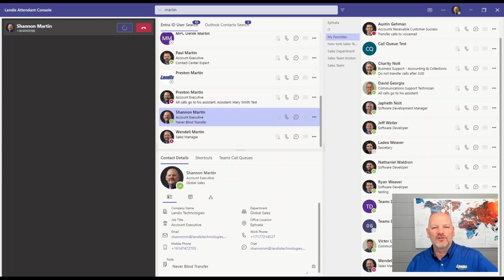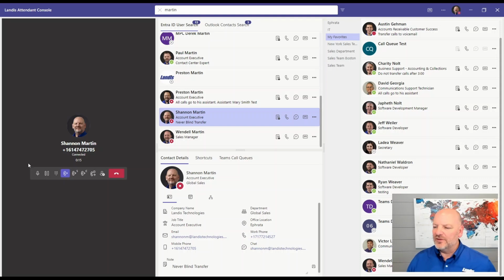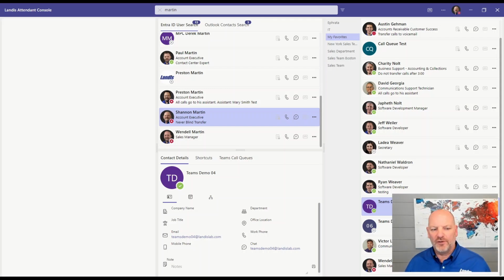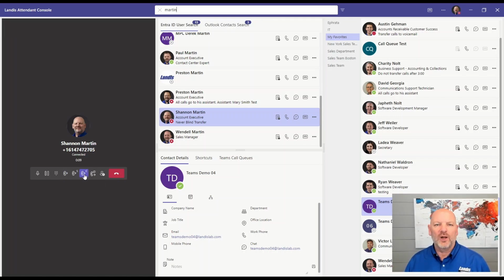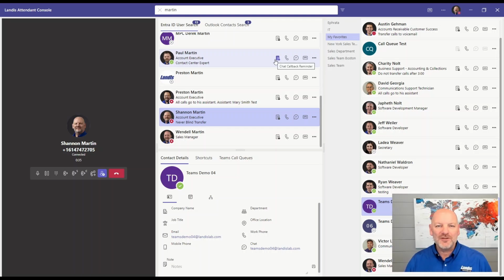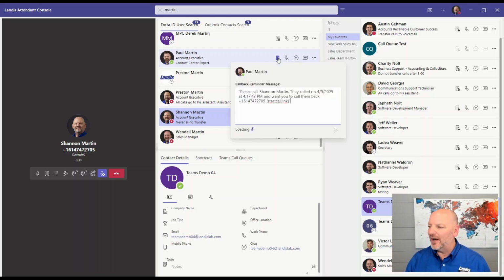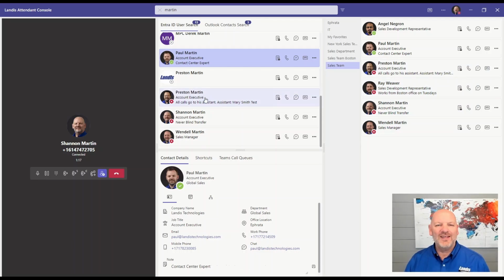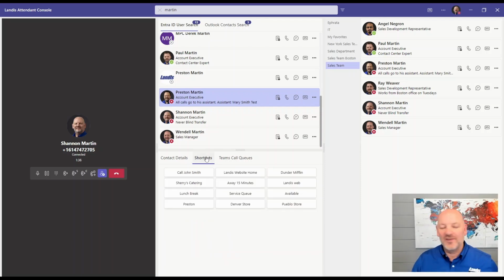3 Minute Overview of Landis Attendant Console for Microsoft Teams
See the best and most useful features of Landis Attendant Console for Microsoft Teams in this 3-minute overview.

00:00 Introduction
00:11 Who is Attendant Console for?
00:50 Transfer Methods
01:48 Callback Reminder
2:02 Live Teams Presence and Contact Groups
2:31 Contact Notes, Agent Calendar, Receptionist Shortcuts and more